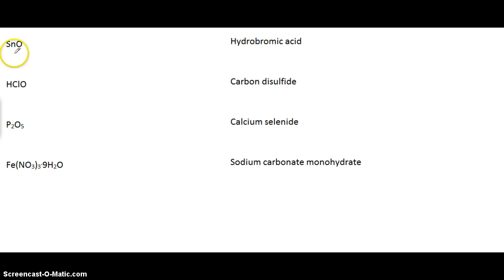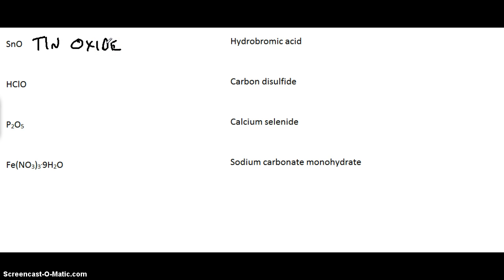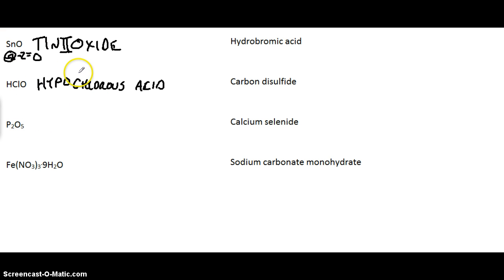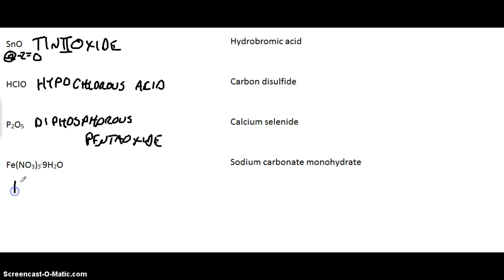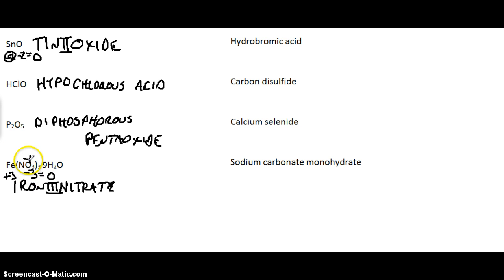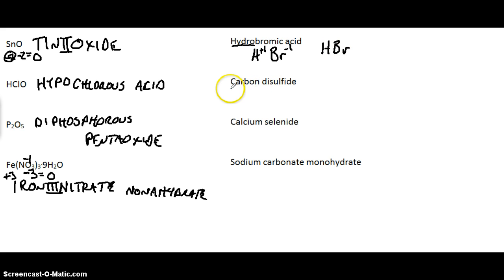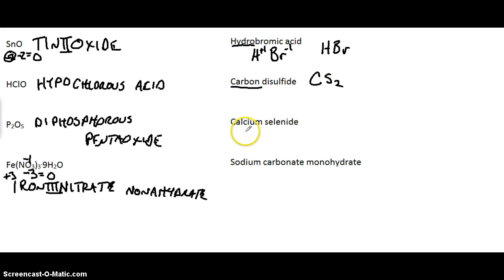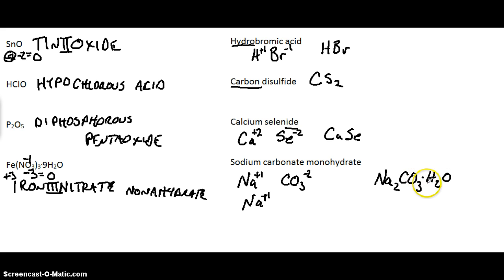Names & Formula Pt.5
Mixed names and formula